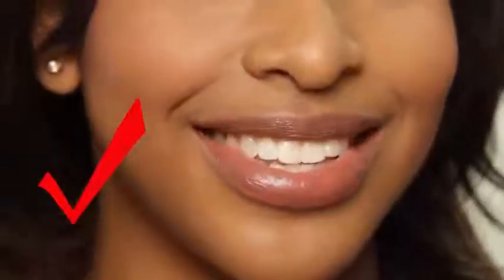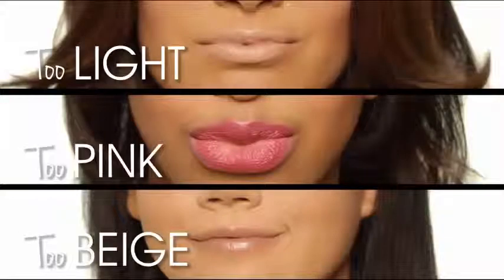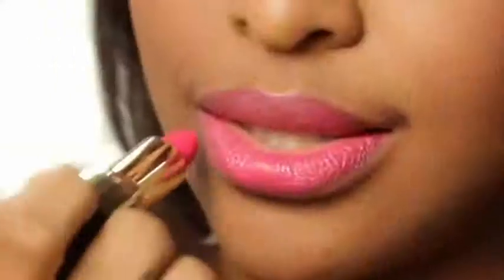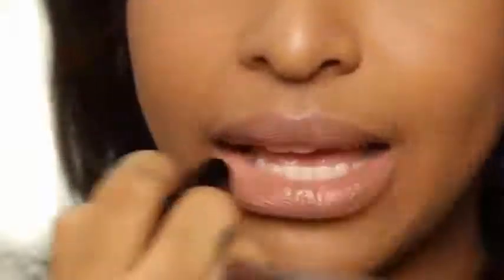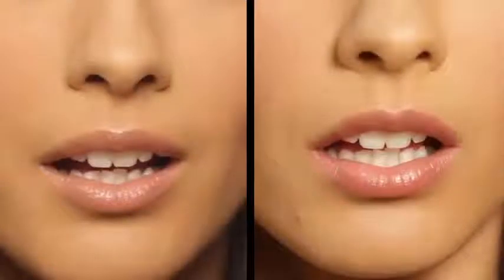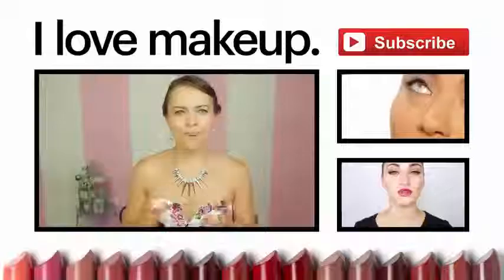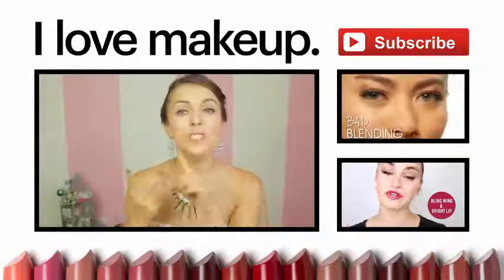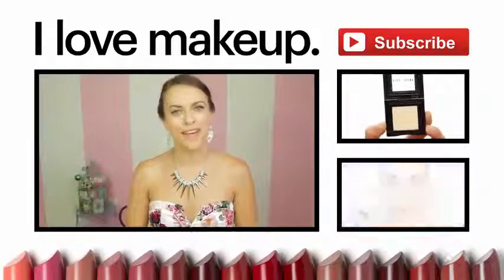The Perfect Nude - Minute Masterclass with Olga Kay __ I love makeup. - YouTube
makeup asian
makeup smokey eyes
makeup acne
makeup dupes
makeup dewy
makeup sweet
makeup dark skin
makeup song
makeup doll
makeup shading
makeup style
makeup school
makeup storage
makeup asian eyes
makeup ariana grande
makeup arabic
makeup artist
make up korea
make up natural
make up no make up tutorial
makeup tutorial
makeup no makeup look
makeup transformation
makeup tutorial natural look
makeup doll
makeup routine
makeup artist
makeup ariana grande
makeup acnea
makeup asian eyes
makeup artist tutorial
makeup amazing
makeup anime
makeup artist korean
makeup artist london
makeuparevelinu
makeupbymandy24
makeup zombie
makeup zombie tutorial
makeup zombie barbie
makeup zombie barbie
makeup 2015
makeup 2015 new
makeup 2015 haul